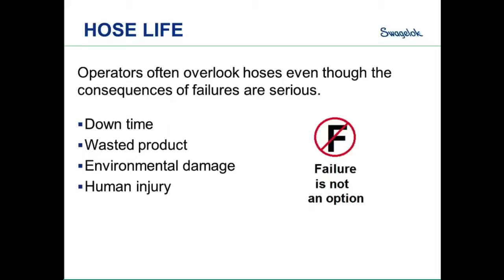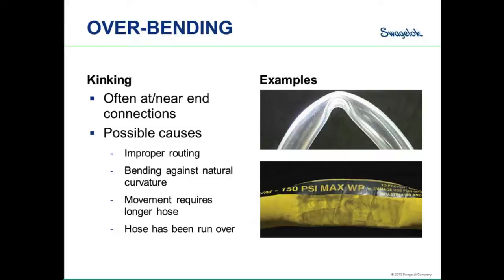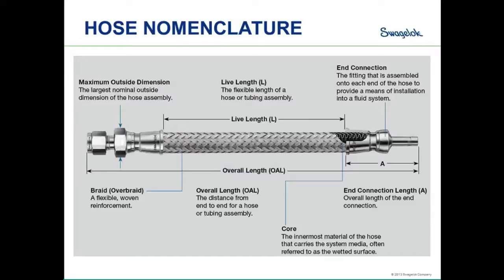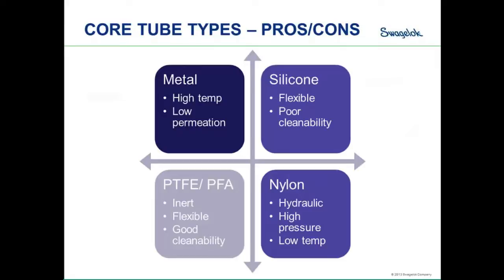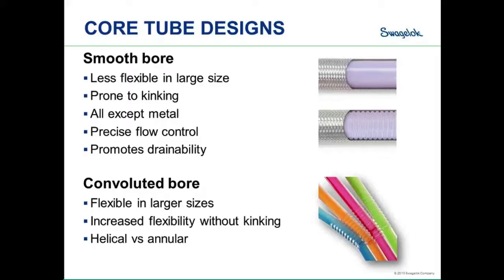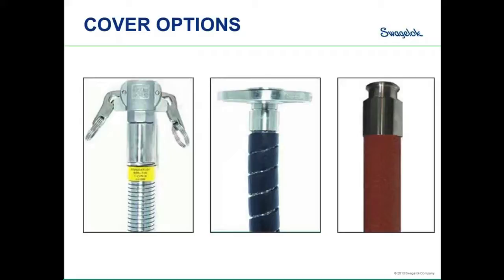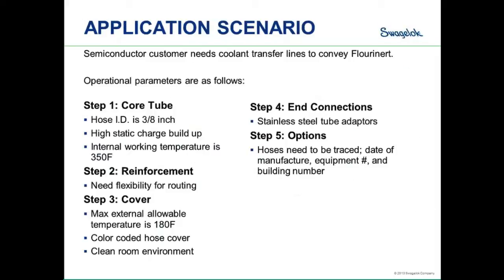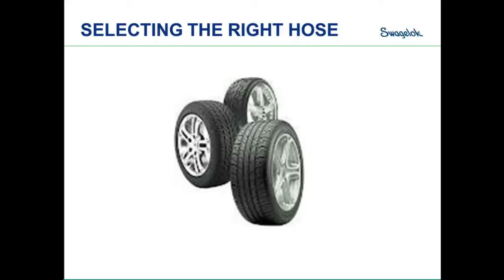5 Steps to Selecting the Right Hose for Your Fluid System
In this webinar, hosted by Swagelok Northern California, presenter Patrick Werrlein uses his twenty years of hose industry experience to provide a tutorial in hose selection.  Werrlein discusses application variables, the main components of a hose, and how they factor into selecting the right hose for your fluid system.